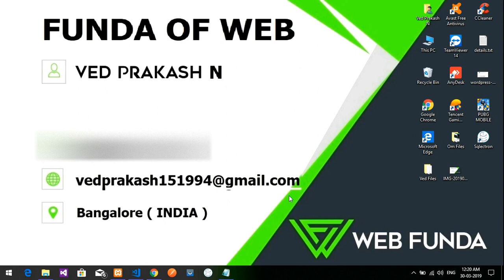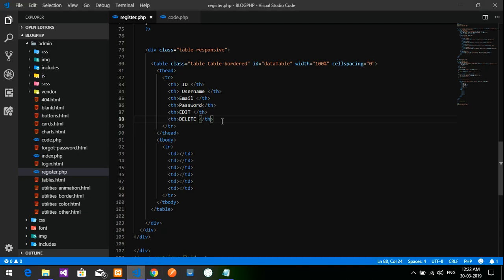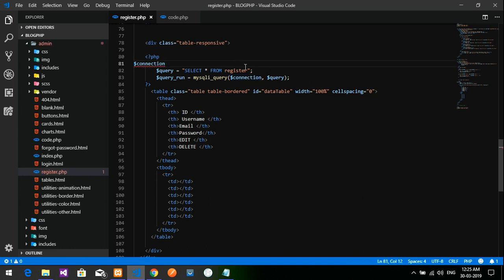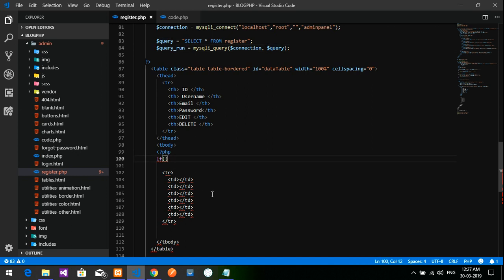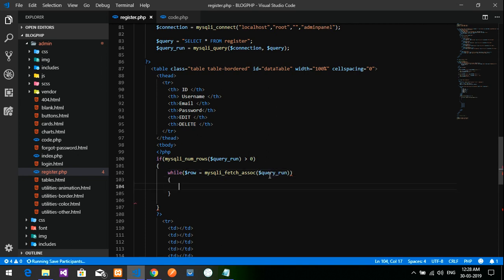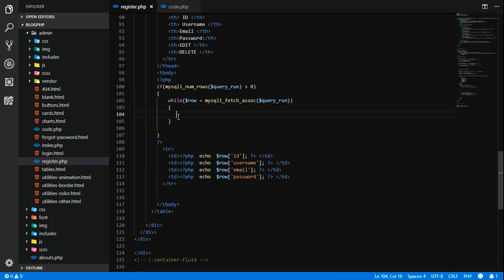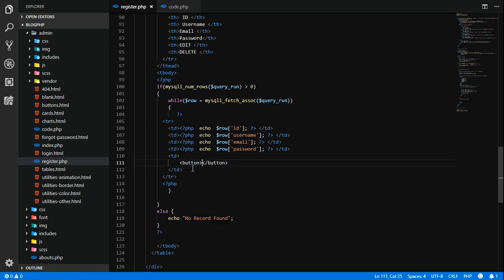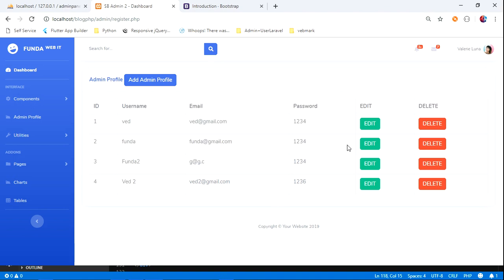Part 3-Admin Panel(Registration): How to Fetch Data from Database in php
here.. in this video, i have done, fetching or displaying all the data from database in php.